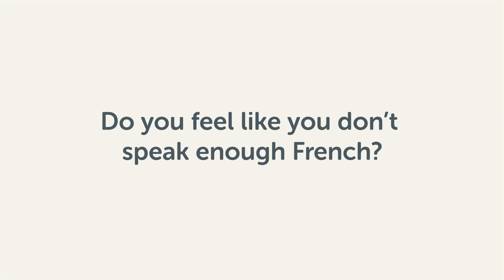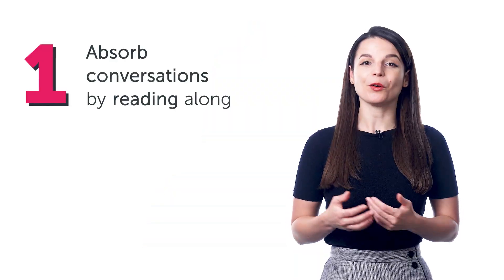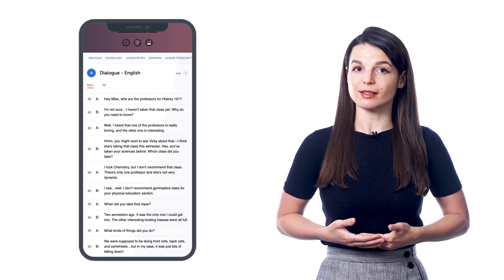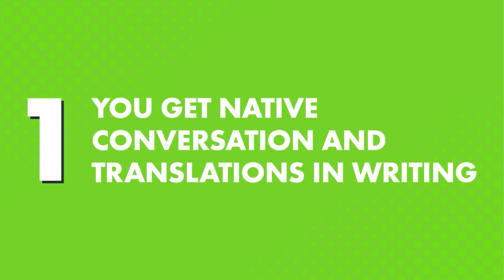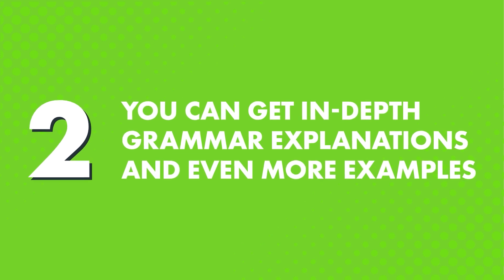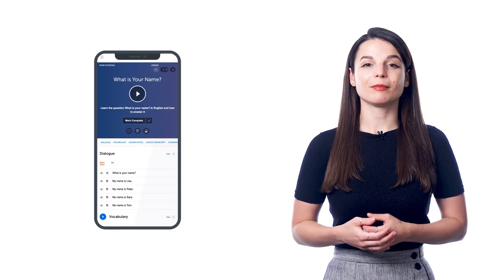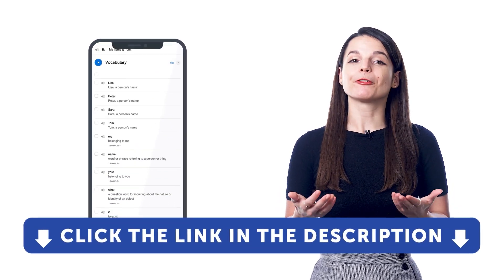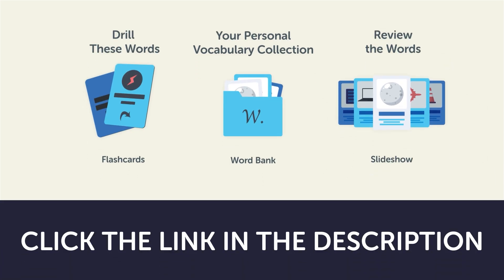Learn French 2x Faster with the Lesson Notes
← Click here to sign up for a free lifetime account right now and take advantage of the Lesson Notes right now!

Step 3: Start speaking French with the best online resources

In this video you will discover how to learn French 2x faster with the lesson notes.

FrenchPod101 is the best place to get started with the French language as you will get on your way to French fluency fast. We provide you with everything you need to maser the language.